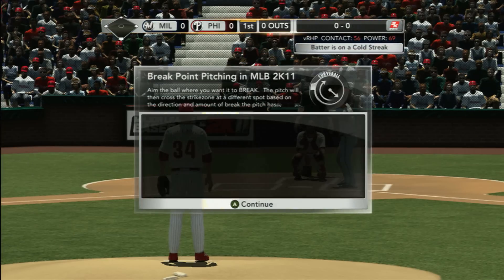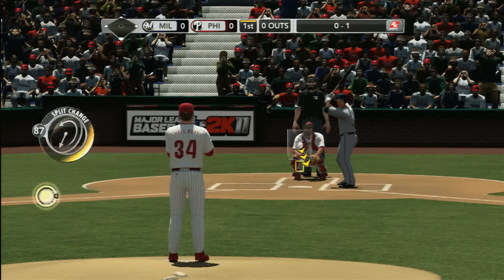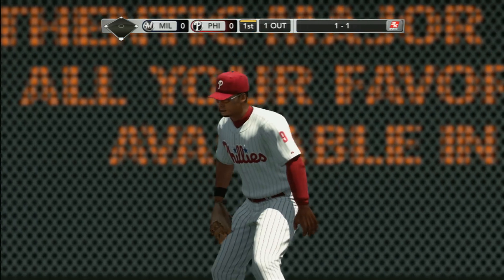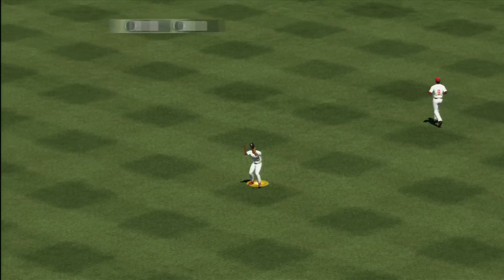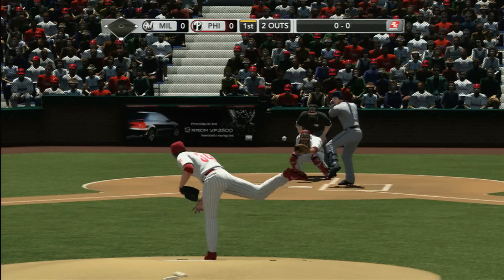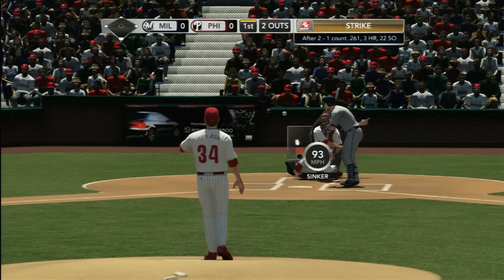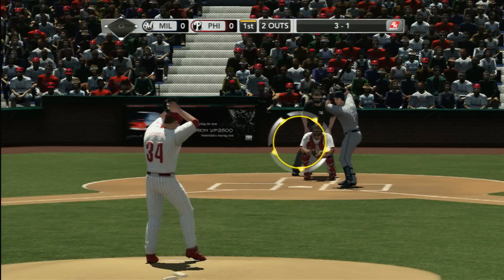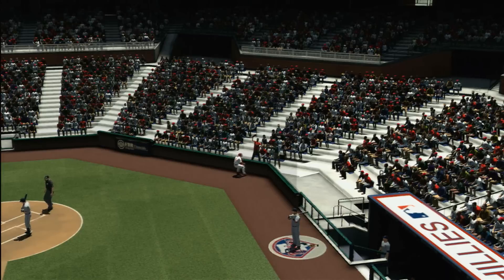CGRgameplay - MLB 2K11 (Xbox 360) Brewers vs. Phillies Gameplay Part 1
Classic Game Room presents a CGR gameplay series on MLB 2K11 for the Xbox 360. Released in 2011, this game is also available for the PS3, PC, DS and others. MLB 2k11 is one of the most realistic baseball games ever, so it requires the player to think like a major leaguer! This series will show footage from various big-name teams in tough matchups! This is the first part of a huge game between the Phillies and the Brewers, featuring "Doc" Roy Halladay! Featuring gameplay and commentary from CGR's Gabe.